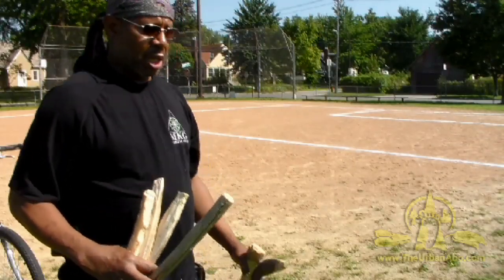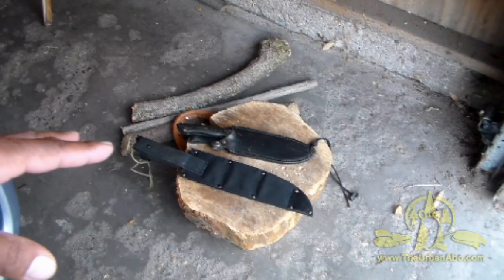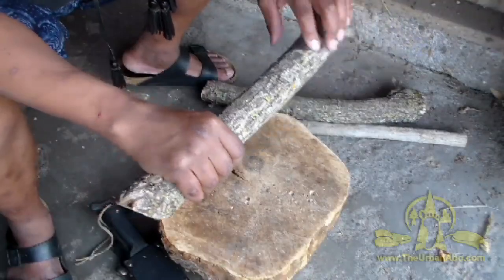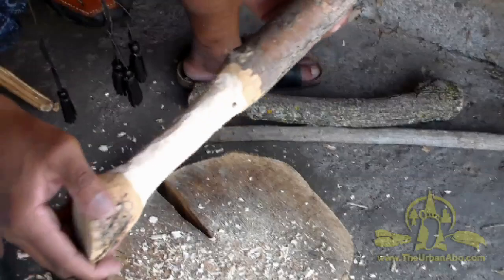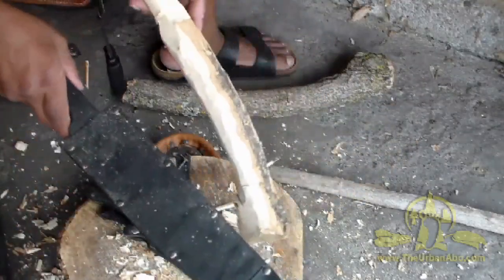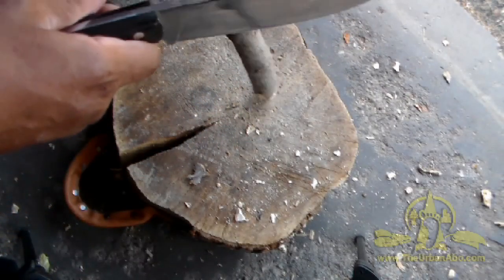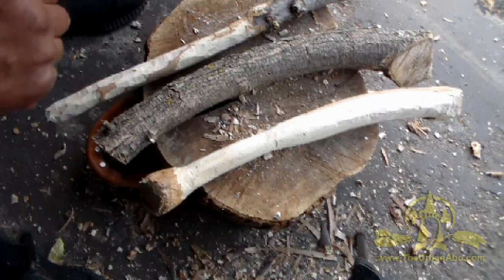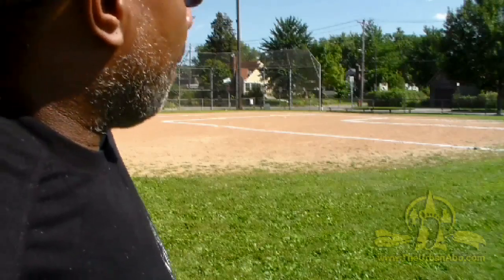Making Throwing Sticks w/ The Urban-Aboriginal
In this video, I show how I make a couple of styles of throwing sticks. The most famous throwing stick is the Australian Aboriginal boomerang. The ones I rough out in this video are not meant to be returning throwing sticks, but more like "throwing clubs". A good stick is one of the first things you should find if wound up in a survival situation.

A throwing stick or two or more should also be one of the tools that should be procured in a survival situation. Throwing sticks are used not only for protection, but to get small game (rabbits, marmots, birds, etc...) while on the move or in a primitive survival situation.

If you found this video or my channel inspiring or useful please click one of the donate links here:

...and check out The Prepared Mind Club for all your prepping needs